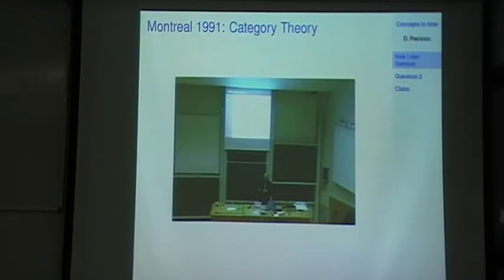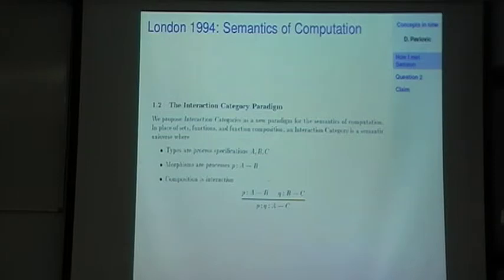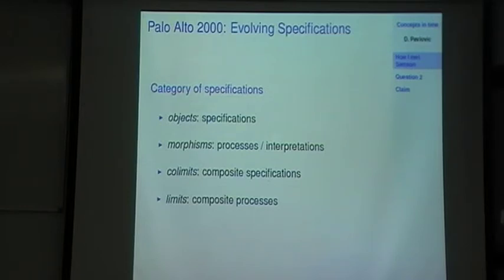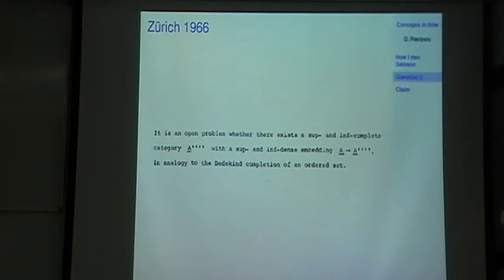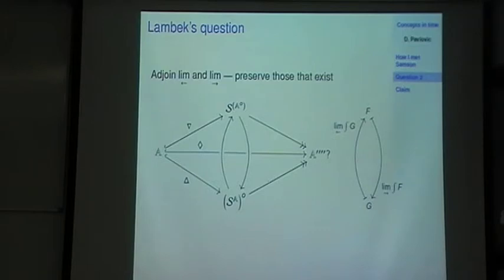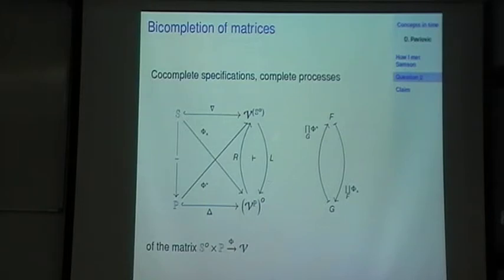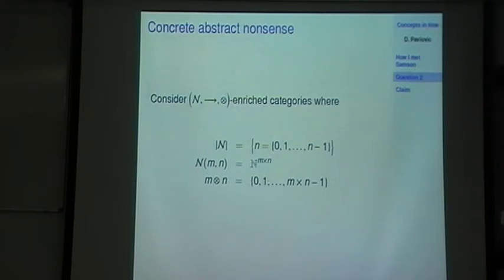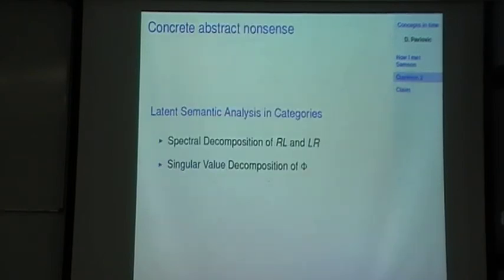Dusko Pavlovic: "Concepts extended in time"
Delivered at the Samson@60 conference. Department of Computer Science, Oxford University, UK.